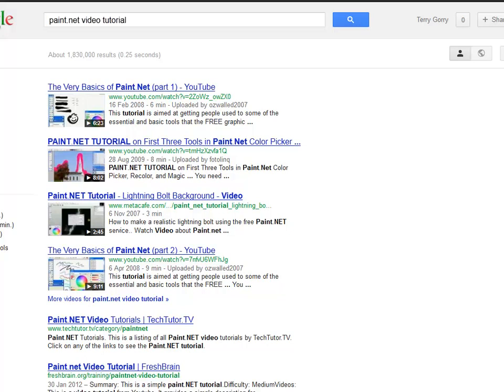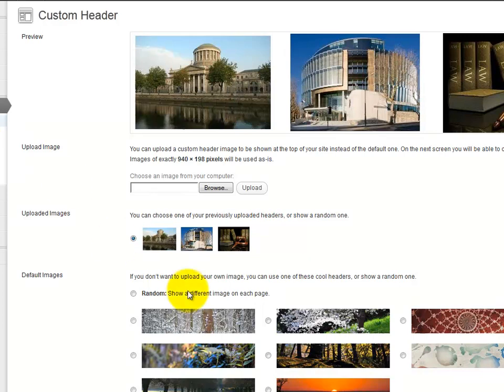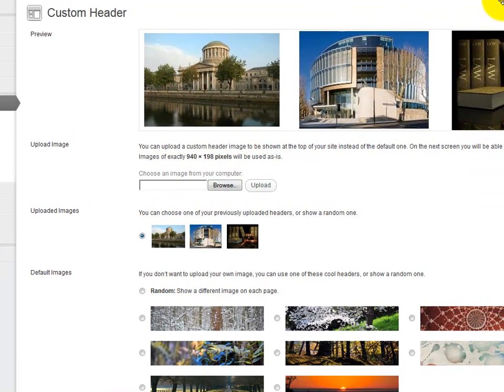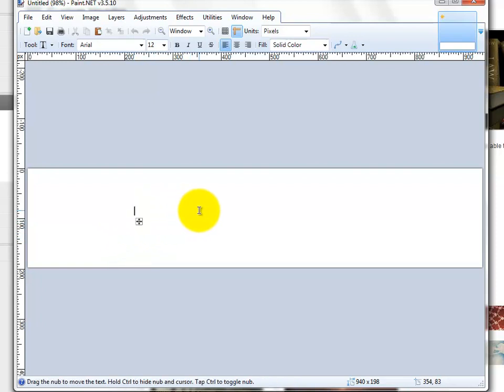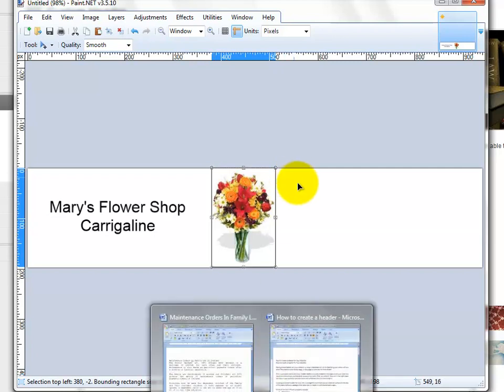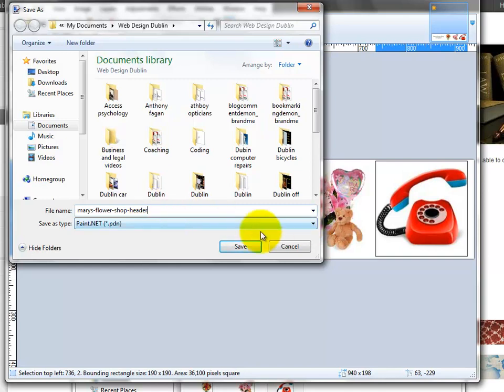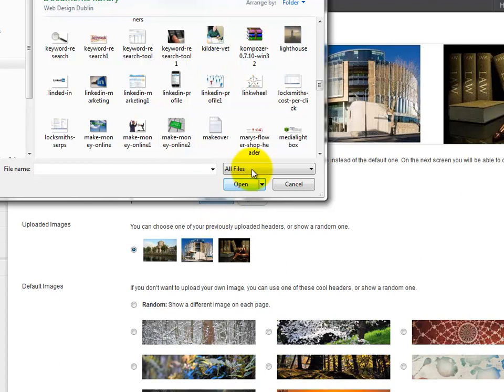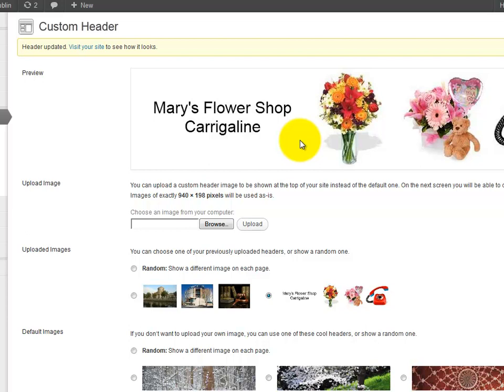How to Make a Header For Your Website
This video shows you how to make your own header for your website with all free tools available on the internet.Learning a few basic skills such as how to build your own website for your business, how to create a header and other simple tasks will allow you to do your own internet marketing for your small business.Nobody knows your business like you do and taking control will allow you to generate new business and slash your advertising spend. You can access more how to videos and tips at our website which focuses on helping small Irish businesses to market their businesses on the internet and not be wasting their time trying to get sales from popular social bookmarking sites..